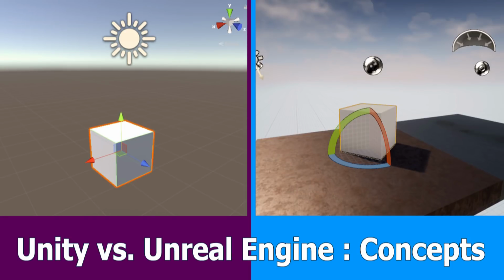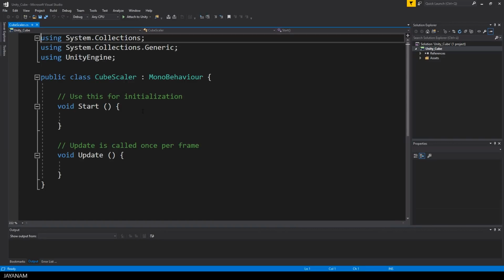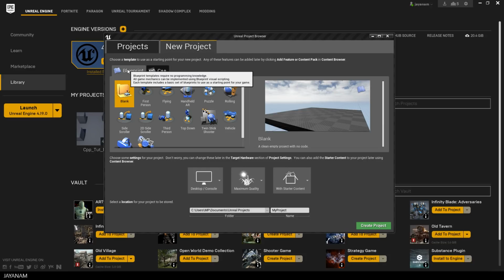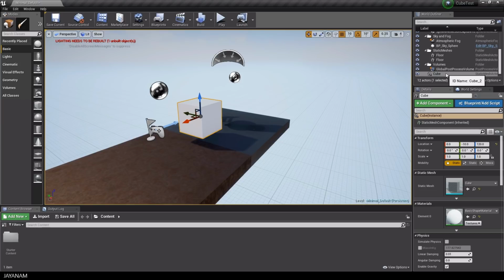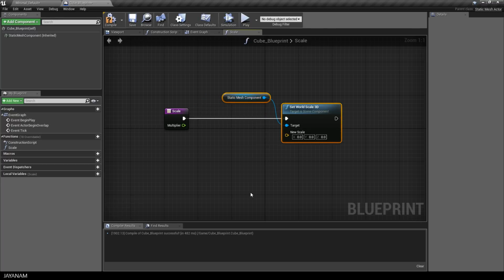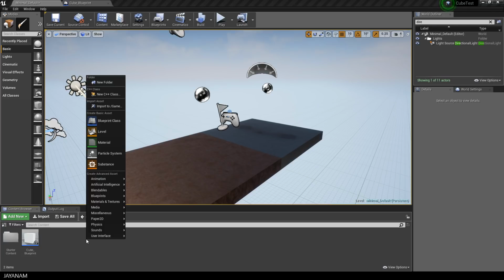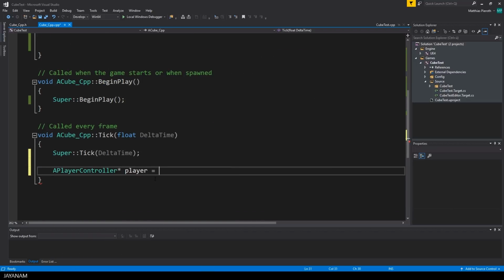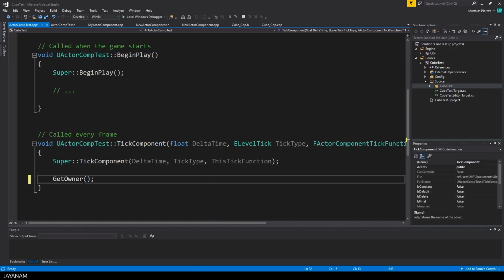Unity vs Unreal Engine Comparison : Basics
In this Unity vs. Unreal Engine video I explain some basic concepts of both engines when it comes to game design and programming.

In Unity there the main objects are called Game Objects to which you can add logic by using C# scripts.

In Unreal Engine the analogous entities are called Actors that you can drag to you levels. Then you can add either C++ code or use Blueprints for adding your game logic.